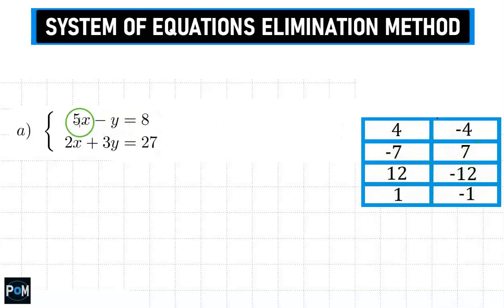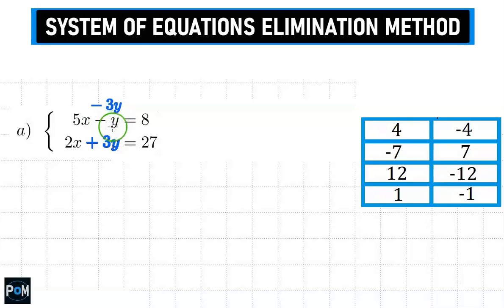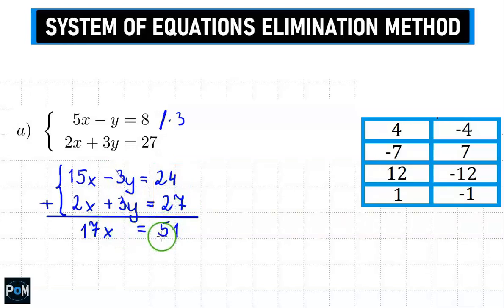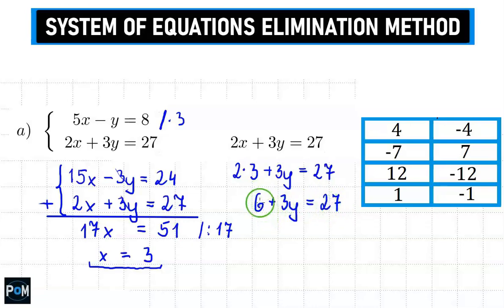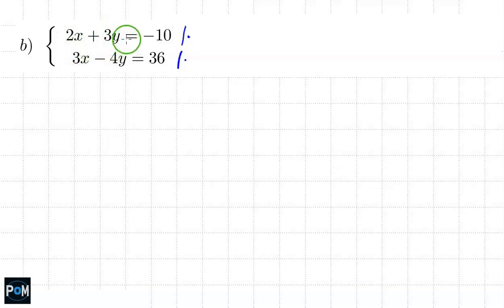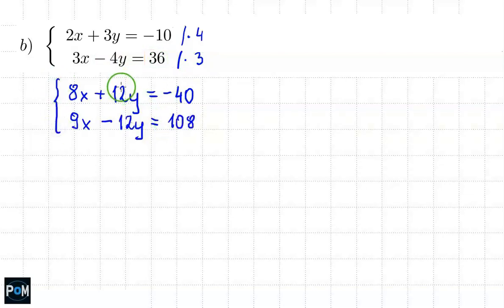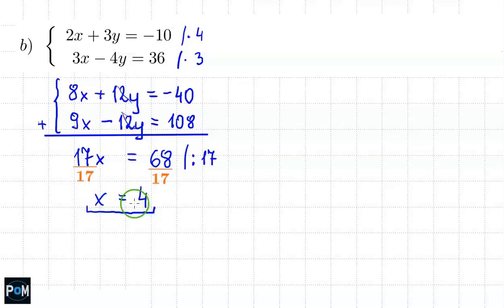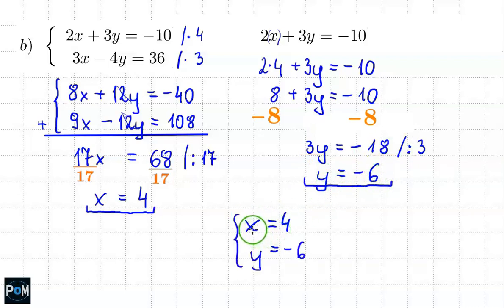System of Equations - elimination/addition method #1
In this video, I explain how to solve System of Equations by elimination method.